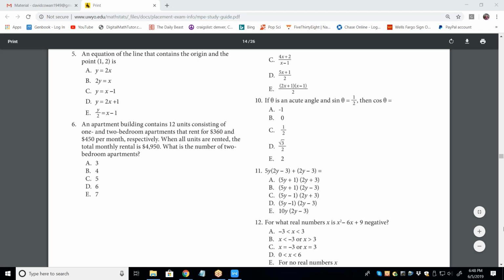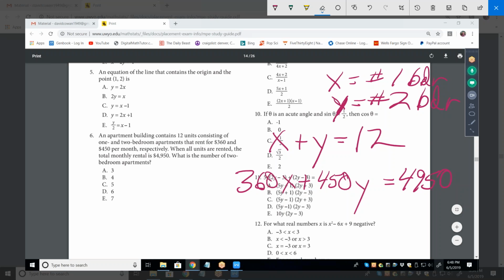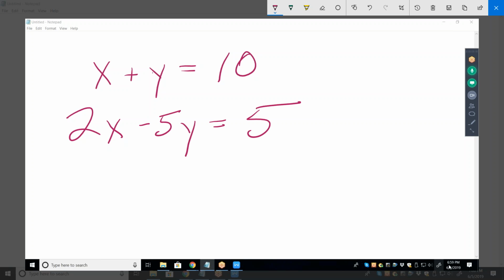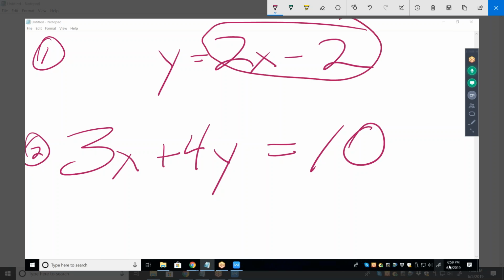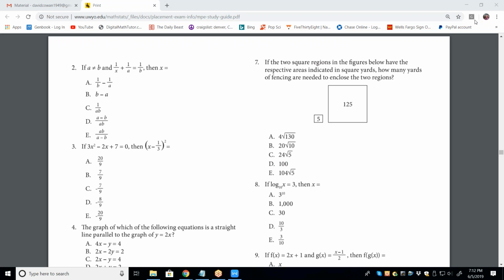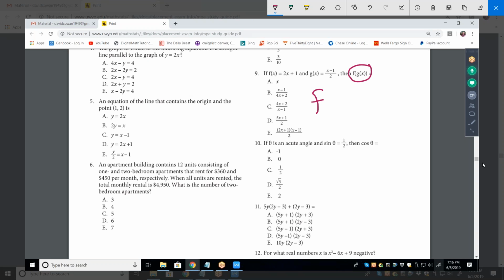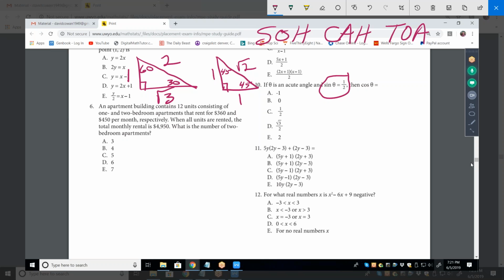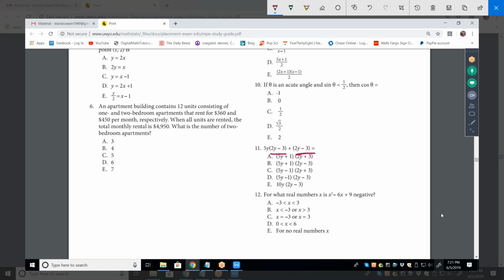Online Accuplacer tutoring, SK060519